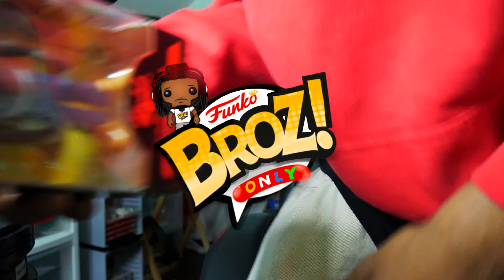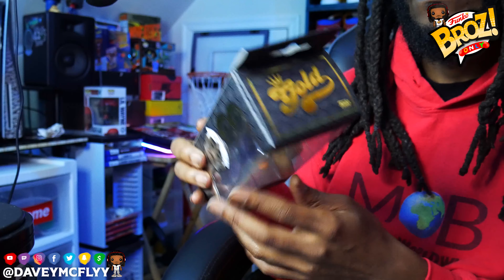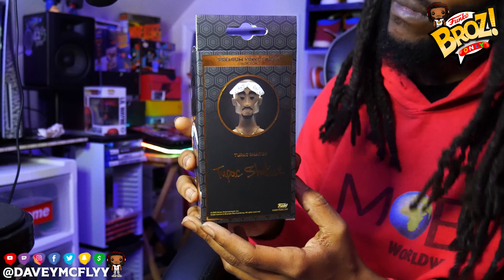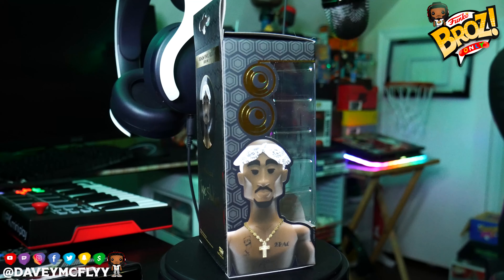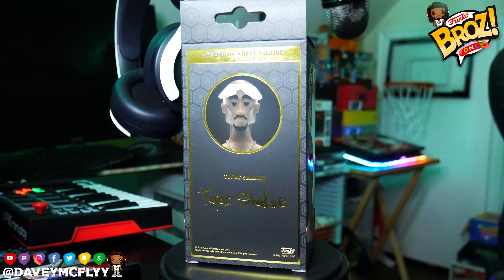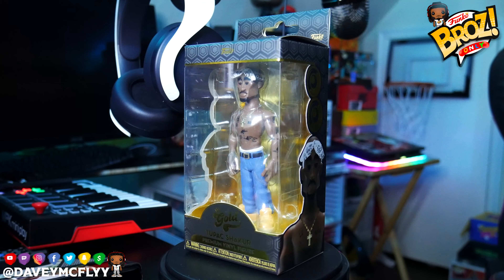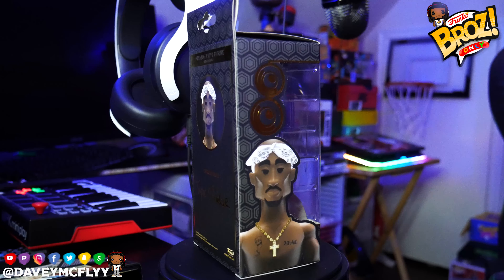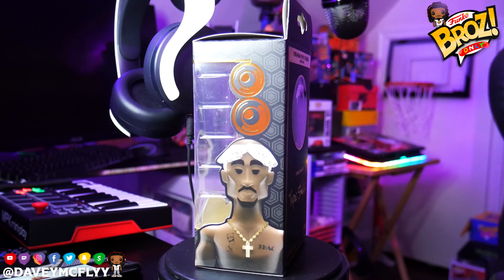2Pac Funko GOLD TUPAC SHAKUR PREMIUM VINYL FIGURE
USE CODE  - FUNKOBROZ

also on all steaming platforms

Funko pop funko pops funko bros funko broz funkobroz funkobros funko pop FUNKO BROZ funko haul chase